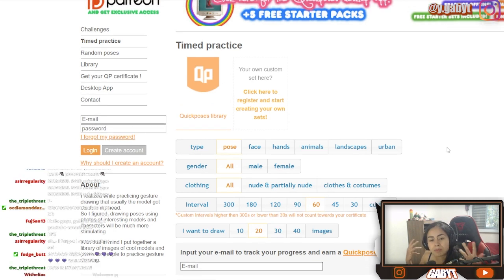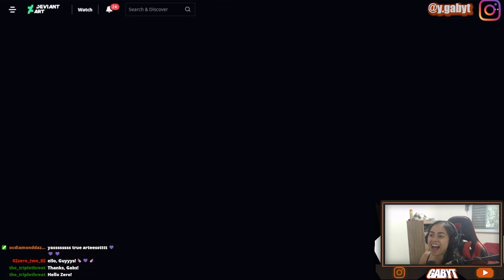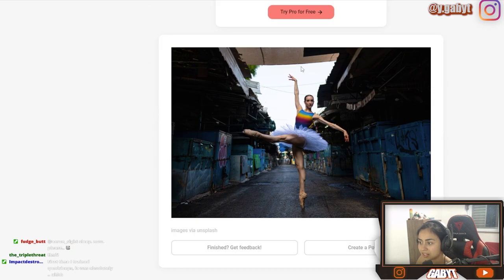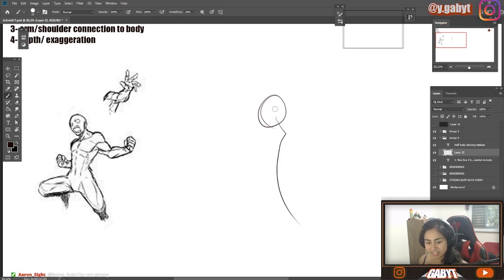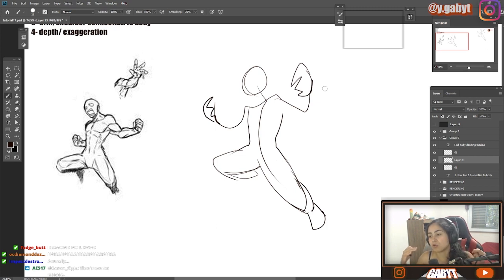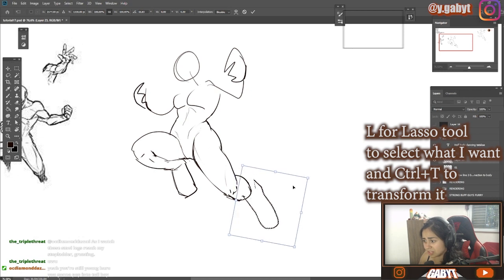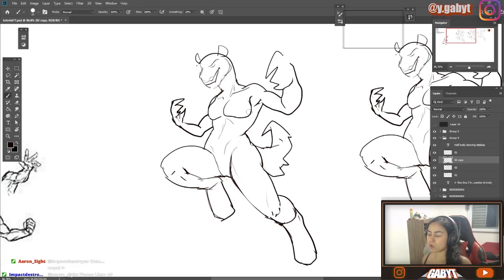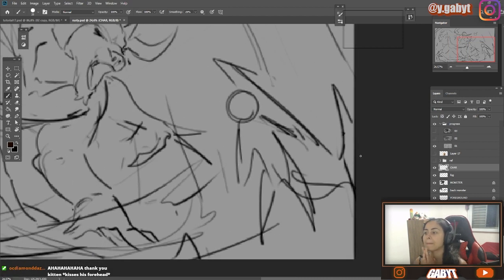HOW TO DRAW DYNAMIC POSES, even if it looks stiff.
How to draw dynamic poses, gesture tutorial for you photoshop art!

❤️❤️FIND GREAT TUTORIALS PACK AND EBOOKS TO IMPROVE IN YOUR ART JOURNEY RIGHT NOW❤️❤️

some cool people that i admire:
WillD
Neytirix
Clockbirds
Remarin
RossDraws
Samdoesart
Viviziepop
Sakimichan